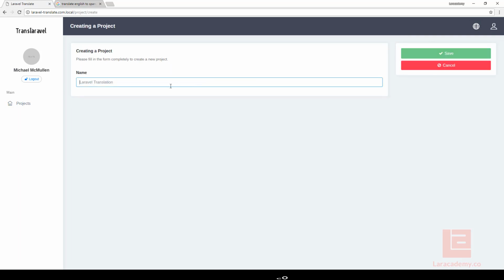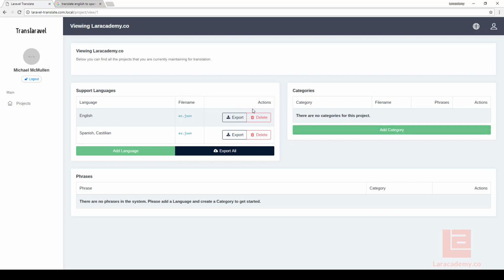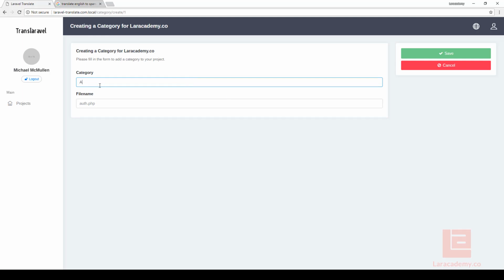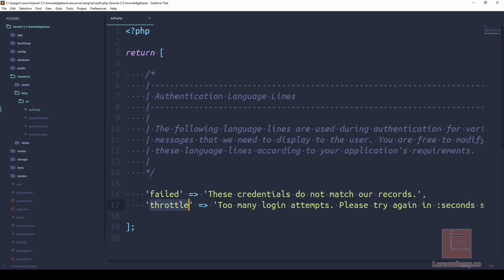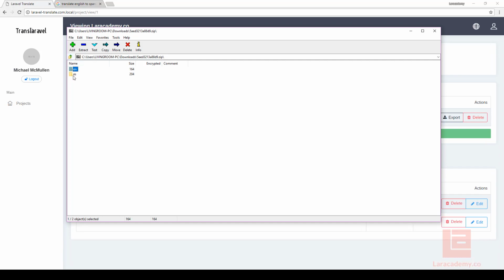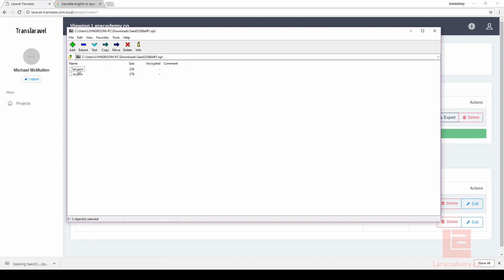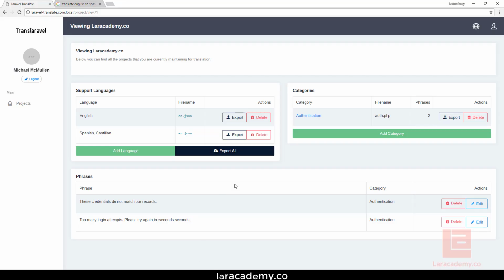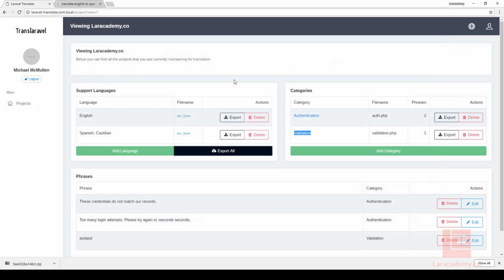Project Showcase: Translations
This project helps you manage the translations in your application.